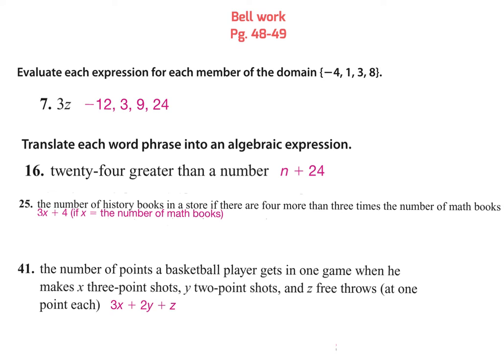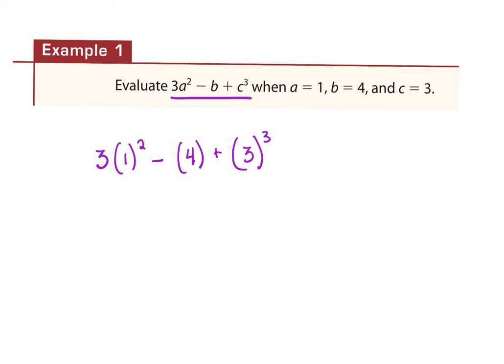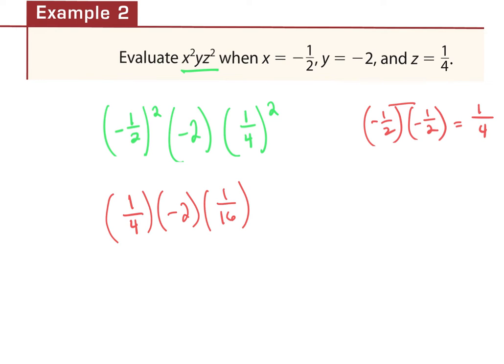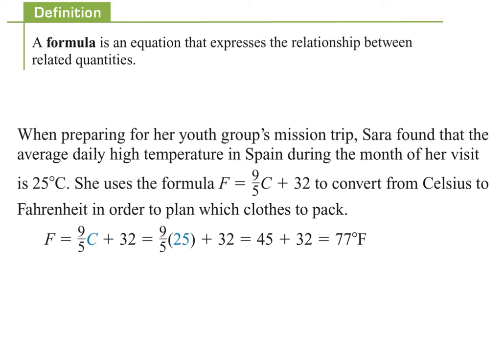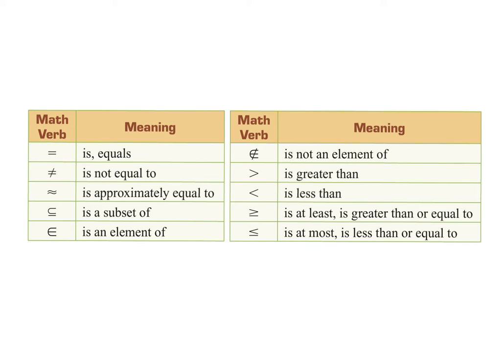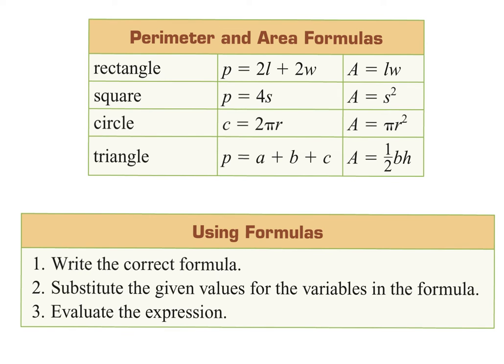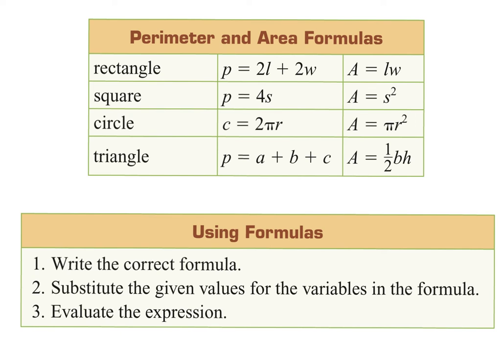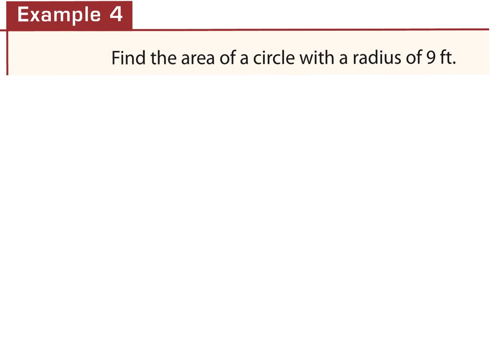Alg 1 Section 2.2